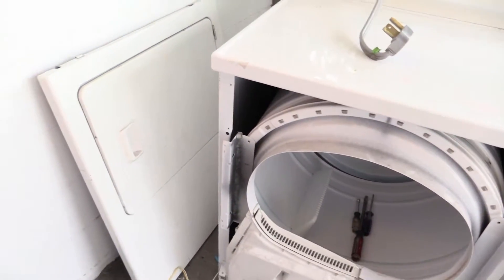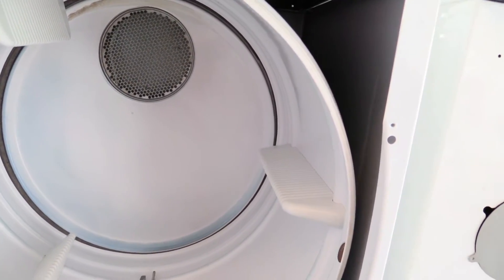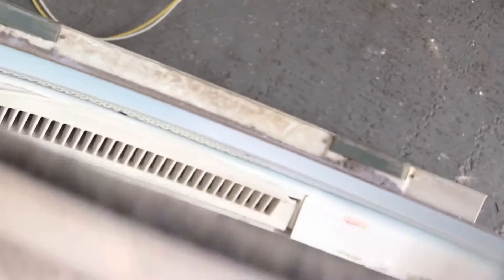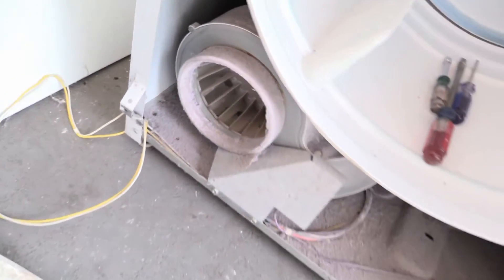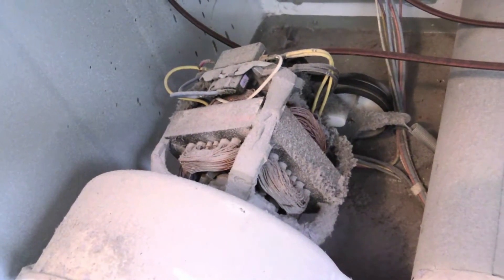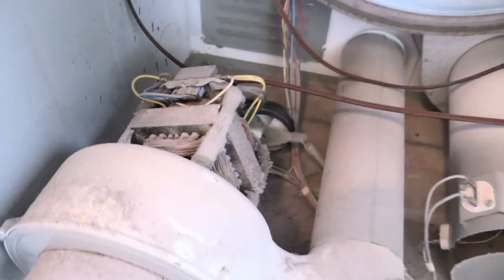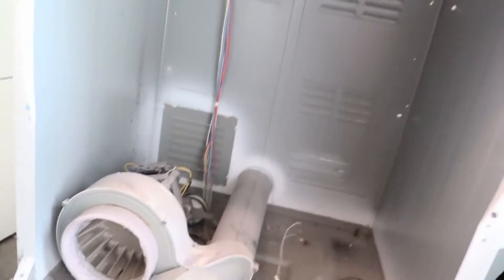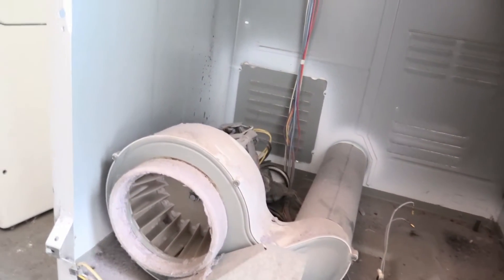Dryer Paint Booth Update 1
Moving forward with this idea...As it turns out, the dryer's blower motor is 115V and brushless. So, I think this is gonna work!